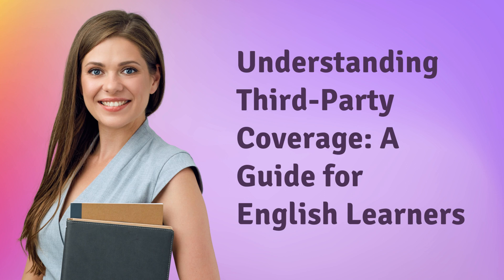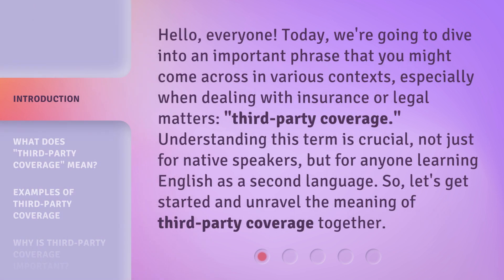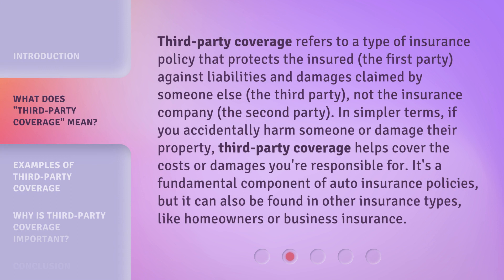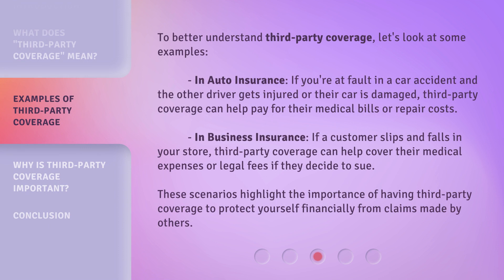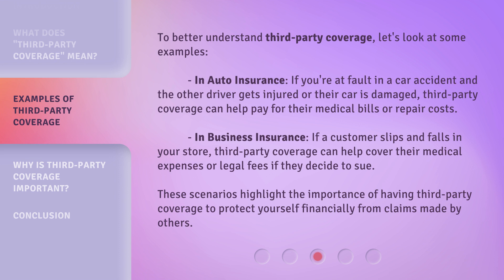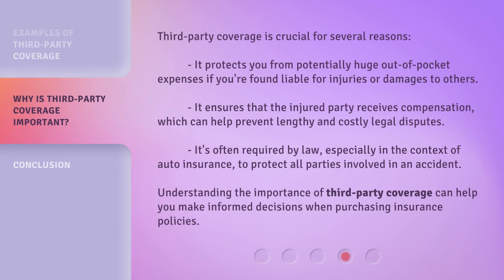Understanding Third-Party Coverage: A Guide for English Learners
Navigating Third-Party Coverage: English Learners' Guide • Learn all about third-party coverage in this comprehensive guide designed specifically for English learners. Simplified explanations and helpful tips make insurance jargon easy to understand.

00:00 • Introduction - Understanding Third-Party Coverage: A Guide for English Learners
00:37 • What Does "Third-Party Coverage" Mean?
01:14 • Examples of Third-Party Coverage
01:53 • Why is Third-Party Coverage Important?